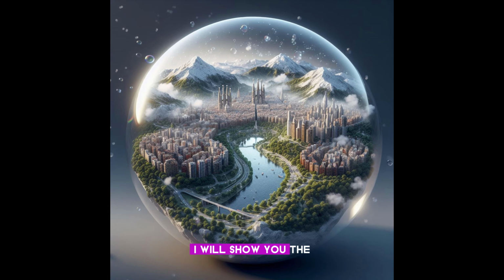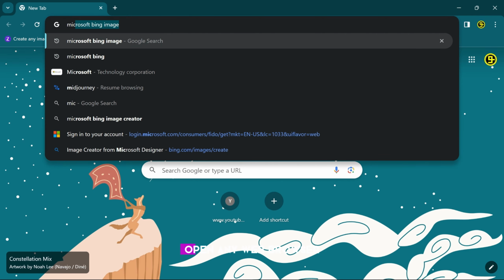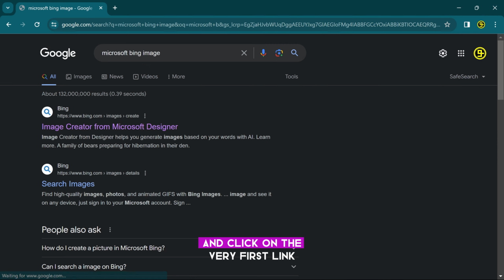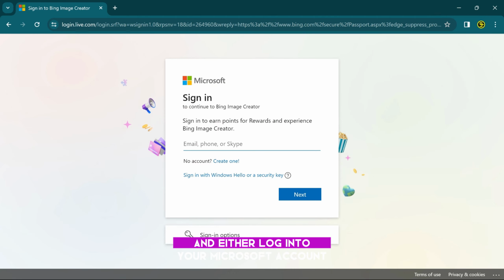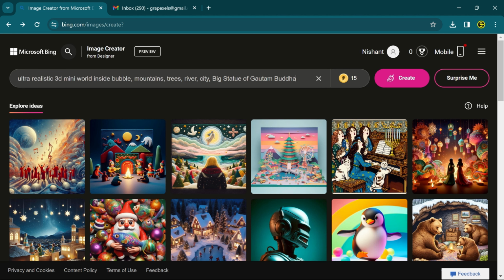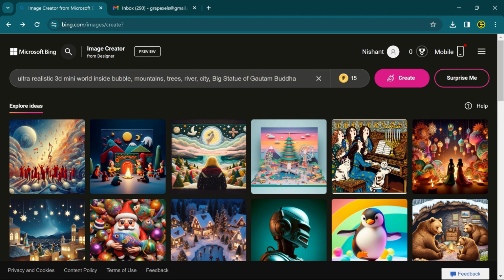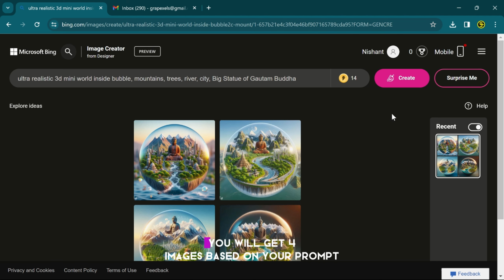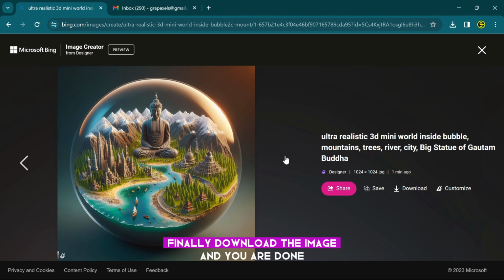How to Create This Bubble Mini World?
want to create a stunning 3D mini world without spending a dime or learning complex software? Buckle up, because I'm about to show you a mind-blowing hack that'll have you crafting miniature masterpieces in minutes!

Here's the secret weapon: Microsoft Bing Images' AI Image Generator. Yep, you read that right. This free tool lets you turn your wildest imagination into breathtaking visuals, and we're gonna use it to conjure up a one-of-a-kind mini world.

No experience? No problem! Just follow these 5 easy steps:

Open Bing Images and click "Join and Create."
Sign in or create a free Microsoft account.
You'll see 15 free boosts - claim them!
Copy and paste this prompt (or customize it for your dream world!):
A photorealistic miniature world in a [theme of your choice], with tiny houses, winding paths, and lush greenery. Sunlight filters through the trees, casting long shadows. The overall mood is peaceful and inviting.

Click "Create" and watch the magic unfold! Bing's AI will whip up 4 unique images based on your prompt. Download your favorite, and there you have it - your very own mini world masterpiece!

Microsoft Bing, AI image generator, free tools, creative inspiration, miniature worlds, photorealistic art, DIY crafts, worldbuilding, imagination, digital art